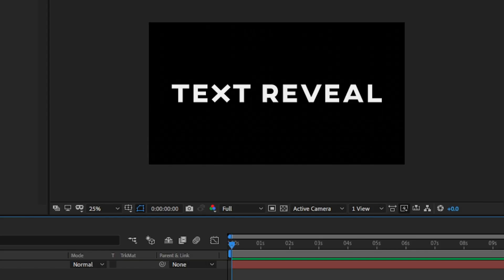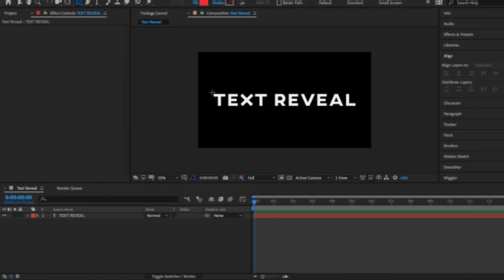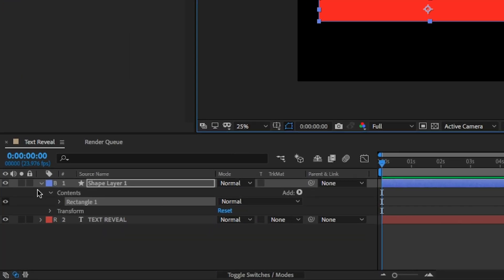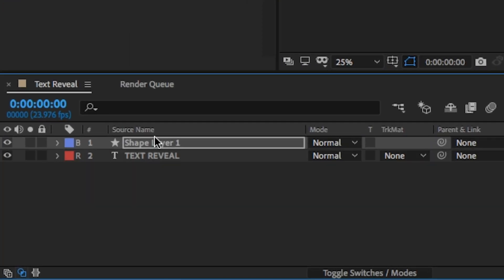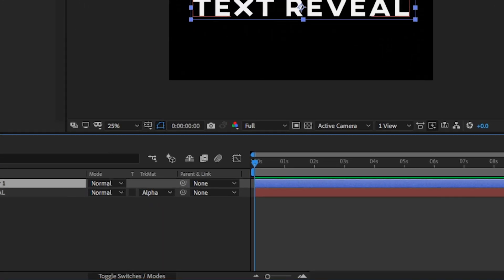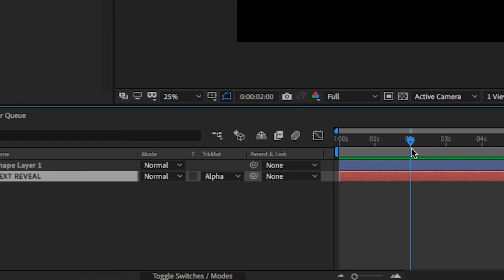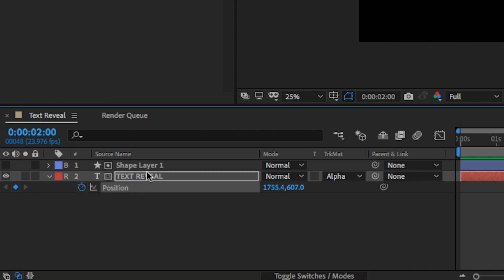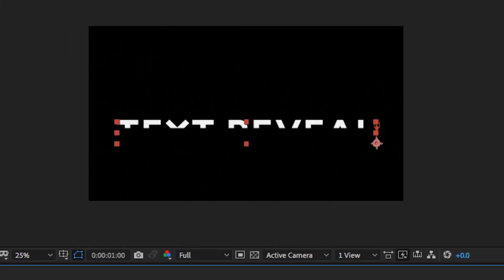KEYFRAME BASICS -- Text Reveal Effect Tutorial -- Adobe After Effects Tutorial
LEARN HOW to use Keyframes in After Effects. Quick and easy tutorial that uses the text reveal effect to learn all about the basics of keyframing.

The text reveal effect is an essential part of making videos! It looks good, and is an easy way to make your video look more professional. Yes, After Effects can be a little challenging, but you can do it! Follow my step-by-step tutorial and you can get through it!

↓ ↓ ↓ ↓GEAR LIST ↓ ↓ ↓ ↓

MY CAMERA
ULTIMATE LENS
MY COMPUTER

MEGA Memory Card
JOBY Gorilla Pod
Manfrotto Mini Tripod

City Napsack